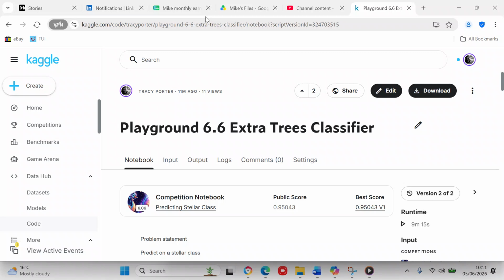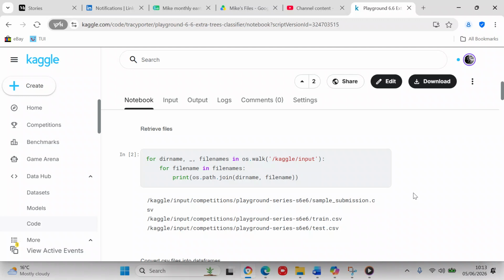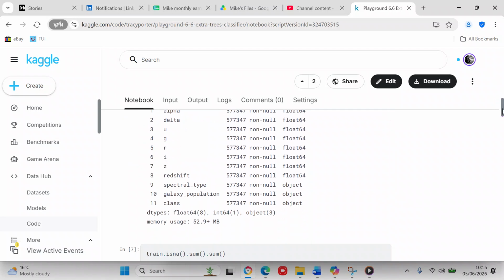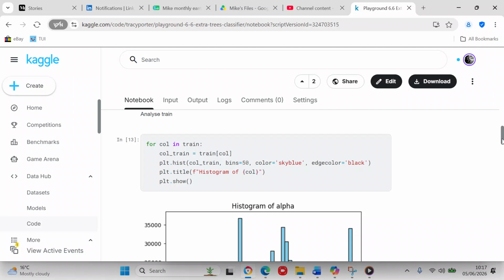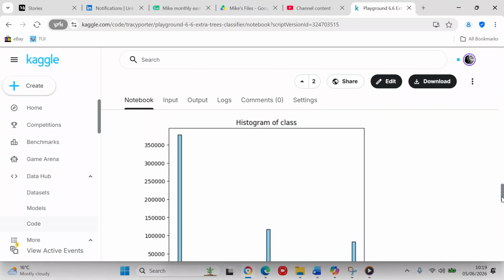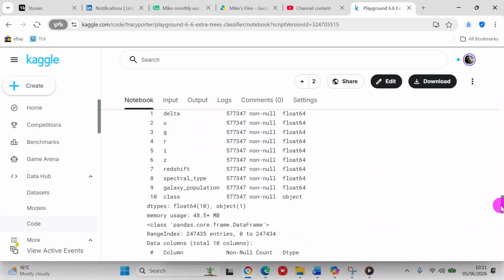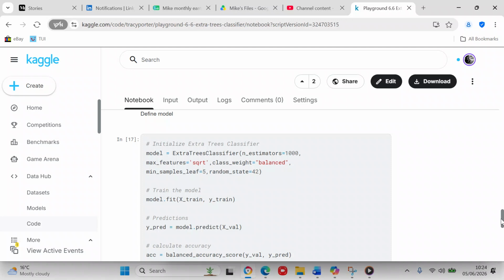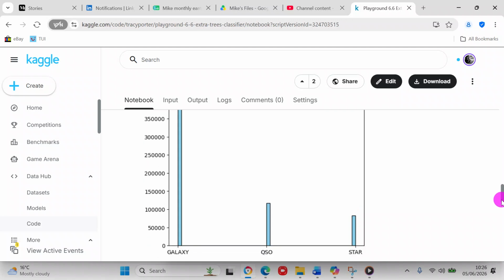Use Extra Trees Classifier to predict on stellar objects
In this video I use Sklearn's Extra Trees Classifier to predict on three classes of stellar object.